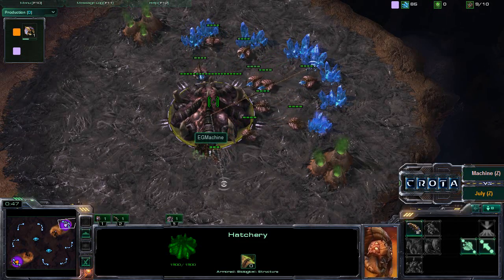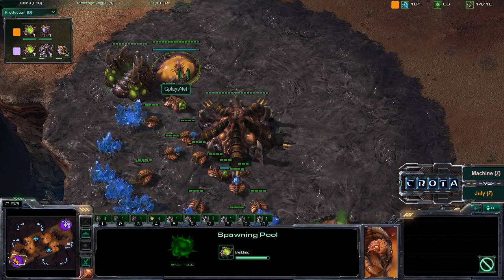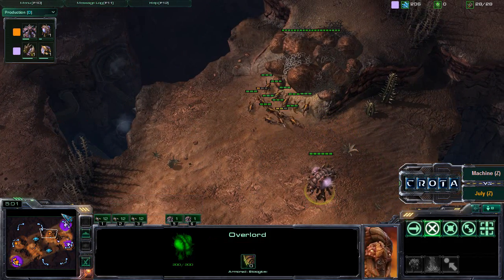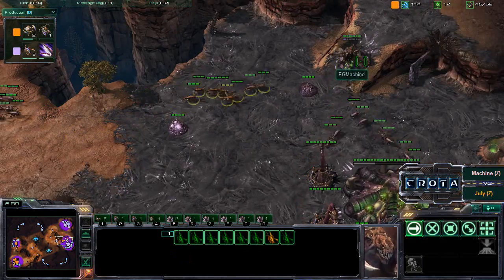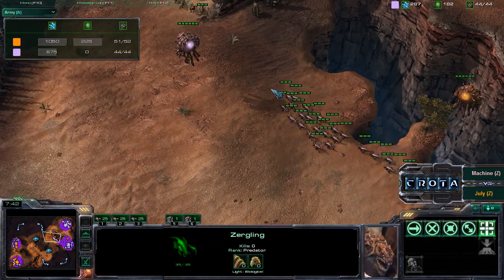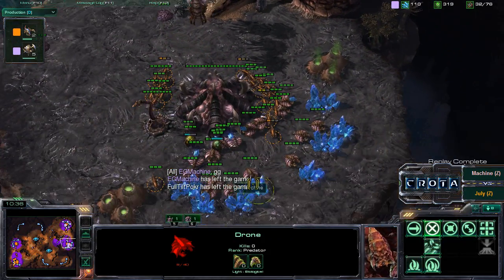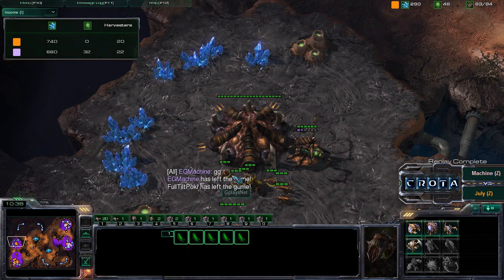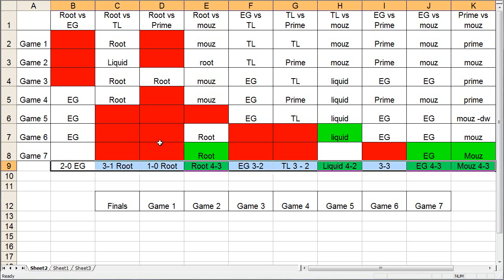StarCraft - MRI1 - Prime vs EG - Game One (July vs Machine)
StarCraft 2 - Machinima Realm Invitational
Prime vs Evil Geniuses
Zerg vs Zerg
Round Robin